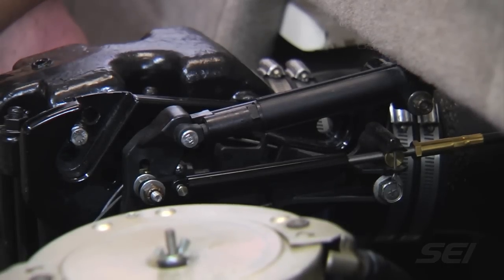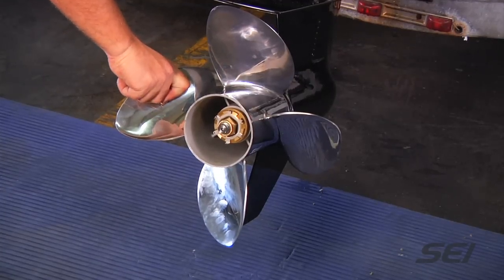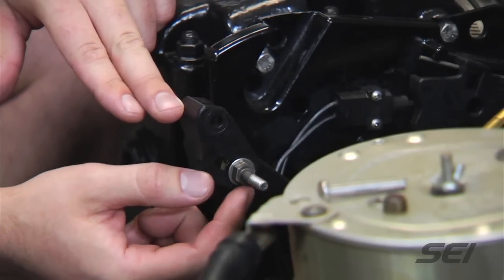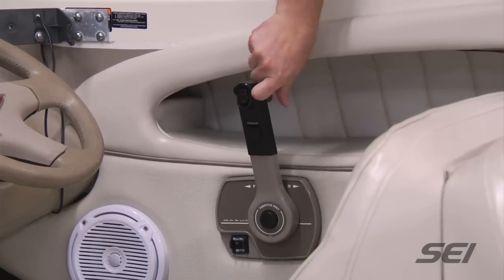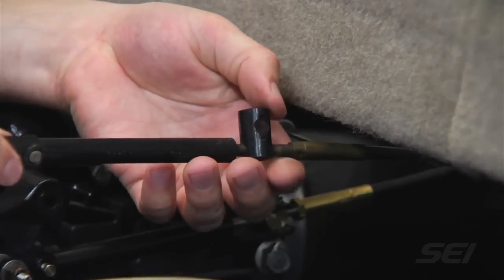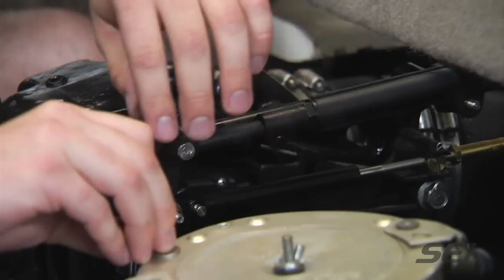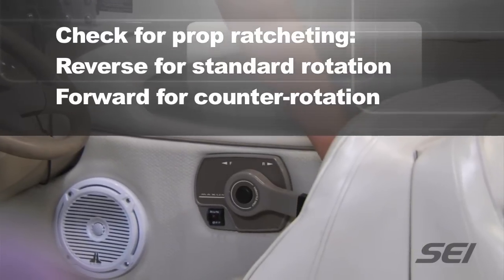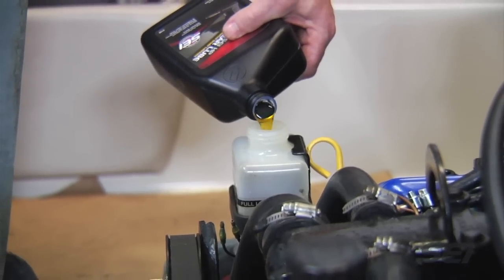How To: Install a Sterndrive Assembly - Shift Cable Adjustment - Part 3 (3 of 3)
Learn how to install a Alpha One Gen 2 sterndrive assembly from the box to your boat with our tech support specialist, Phil.